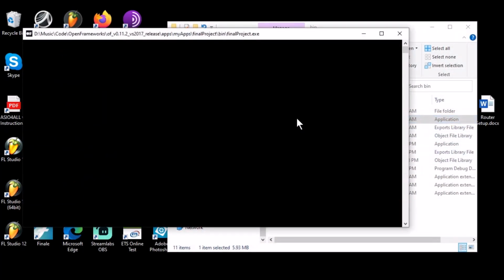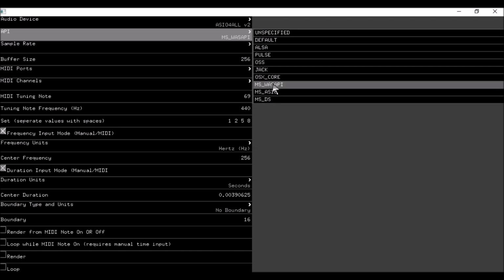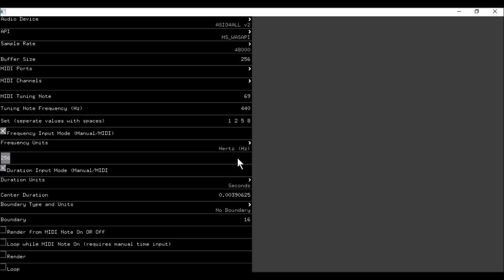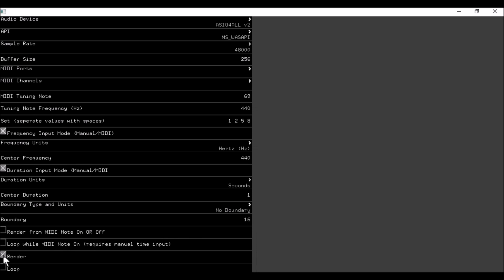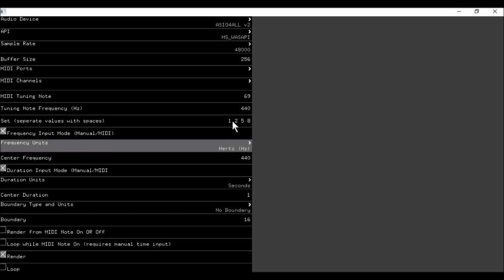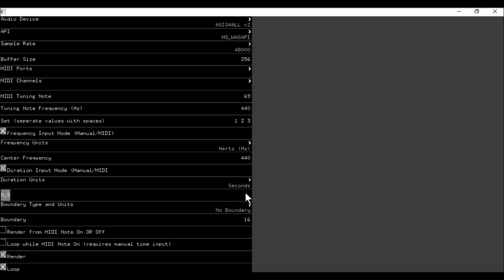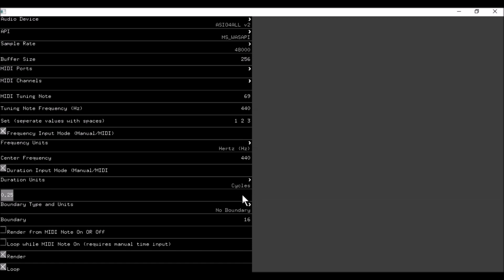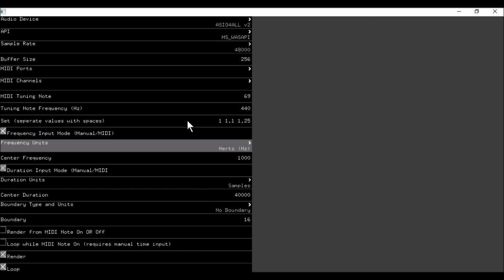Demonstration of the Self-Similar Synthesizer (MM Music Technology Final Project)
This synthesis program was created as my final project for my master's degree in Music Technology at Georgia Southern University. It produces sounds that are perceptibly self-similar in rhythm, pitch, and harmonic structure based on a set of numbers input by the user. This tool can be used to render sounds and musical ideas for later processing and compilation within a work or to be experienced in their unaltered state. Though MIDI input has not yet been bug tested, this functionality can even allow for real-time performance possibilities. This program is open source and will be available for you to use shortly (as soon as I learn Git, which I'm sure is not as difficult as C++ but nonetheless is new to me; this is my first audio program made in a general-purpose programming language!).